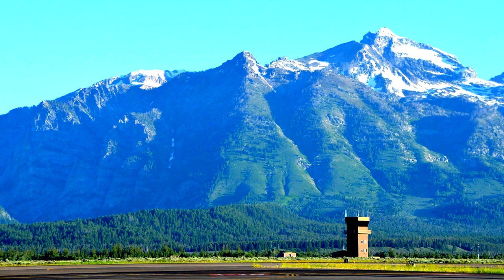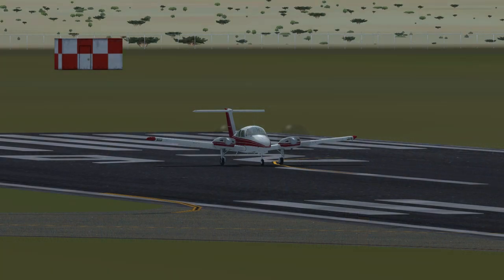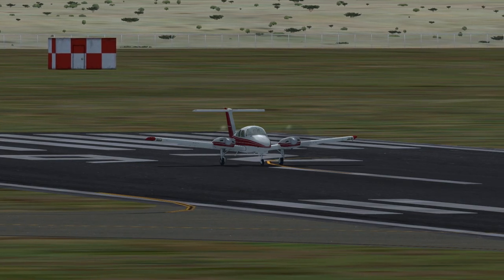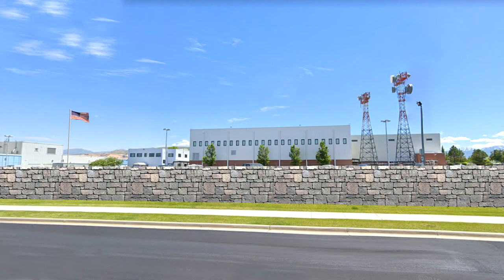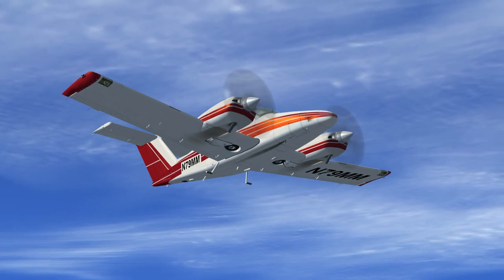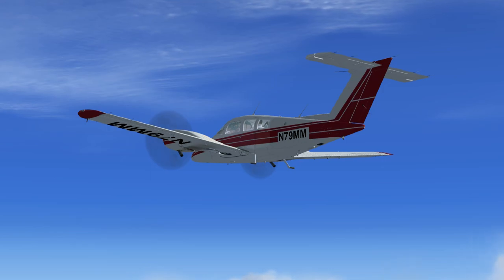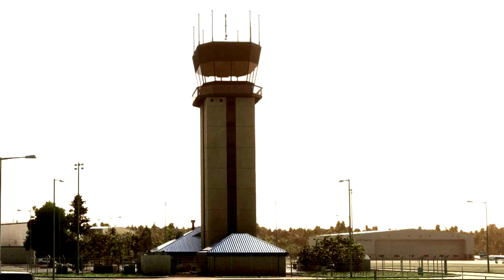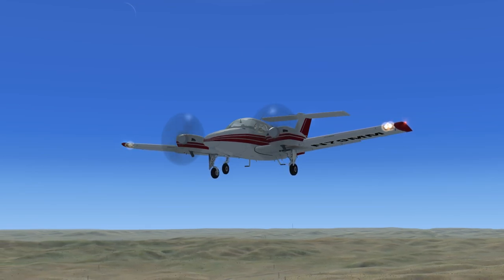Landing the Beechcraft Dutchess 76 at Logan International in FSX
Landing the Beechcraft Duchess 76 at Logan International in FSX

Beech November 7 9 M M is departing Jackson Hole Airport ( KJAC )
Jackson Hole Wyoming USA.
Arriving Billings-Logan International Airport ( KBIL )
 Billings Montana USA

Distance: 194.9 Nautical Miles
Estimated fuel burn: 22.2 Gallons / 133.5 Pounds
Estimated time en route: 1 Hour 16 Minutes
Departure Runway 0 1
Arrival   Runway 2 8 Right
Heading 035
Communications:
Jackson Ground                124.55
Jackson Tower                  118.075
Salt Lake Center                132.400
Billings Approach              119.2
Billings Tower                    127.2
Model Info:
By Shane Olguin